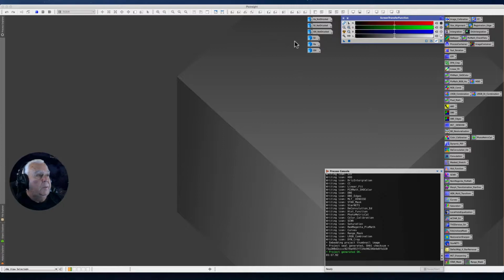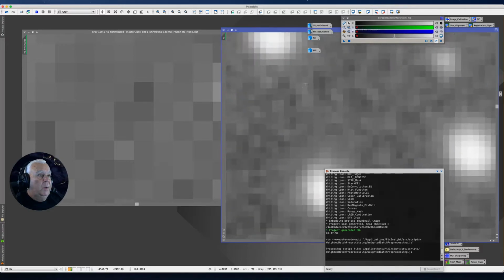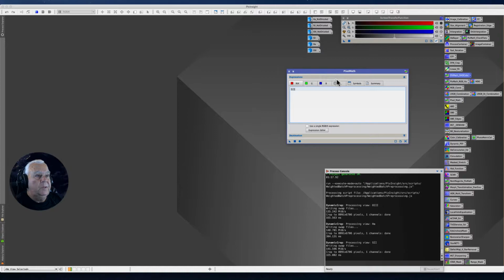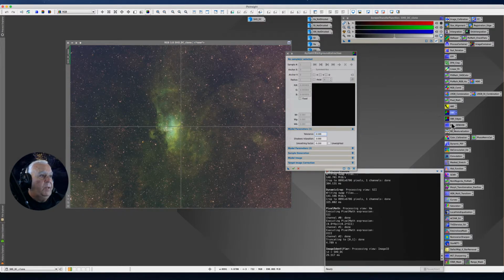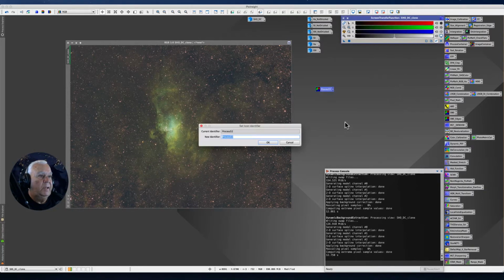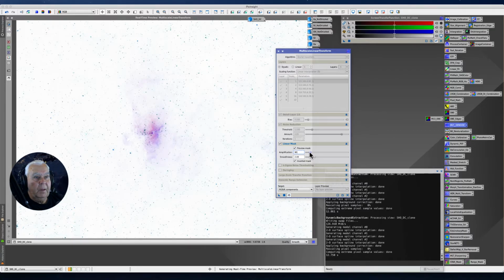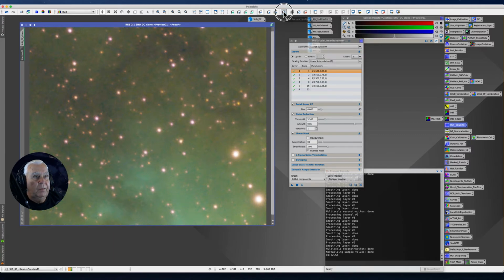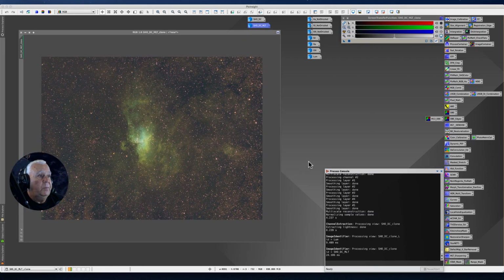PixInsight - Processing the Eagle Nebula M16 - Step 2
In step 2 we will revist the drizzle feature - apply a dynamic crop - dynamic background extraction - and MLT (noise reduction in the linear state) finally we will extract our LUM channel.